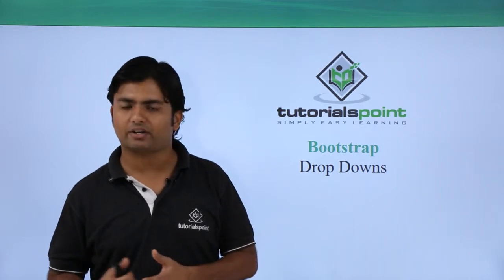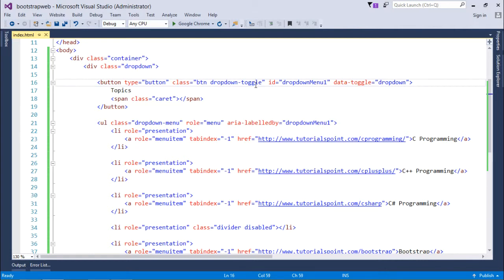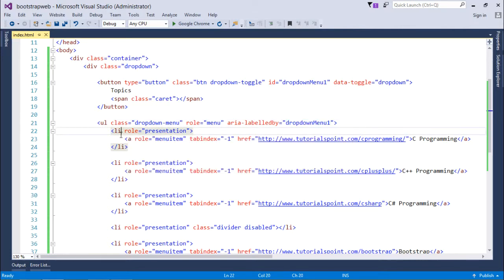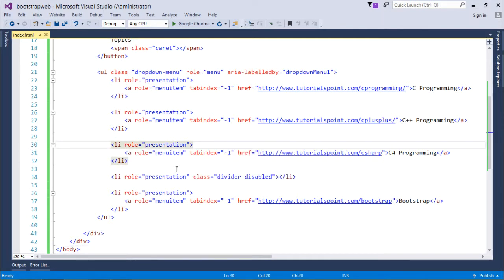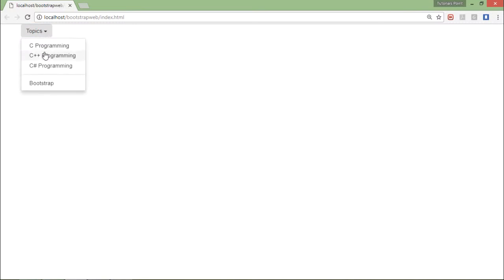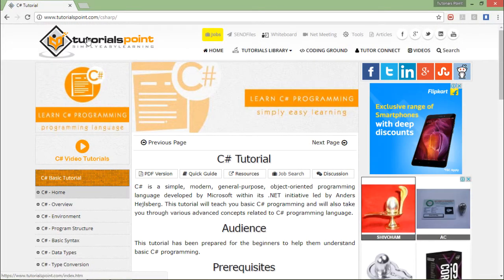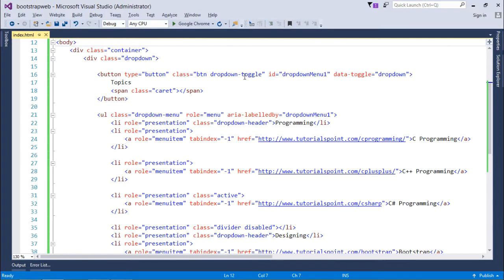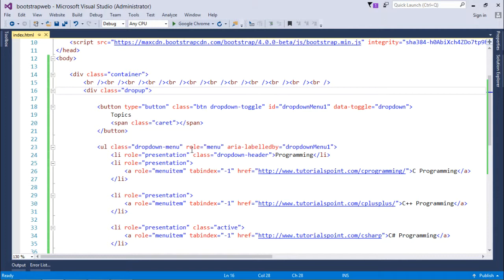Bootstrap - Drop Downs